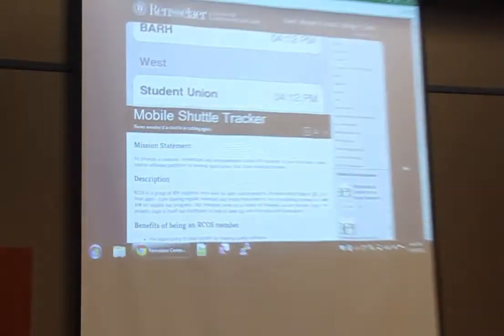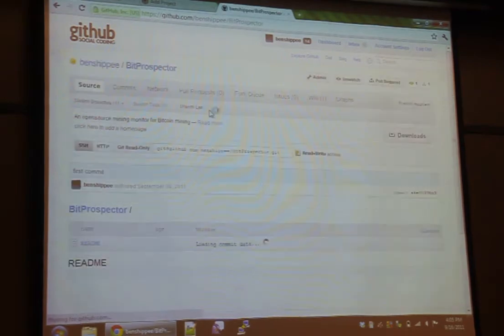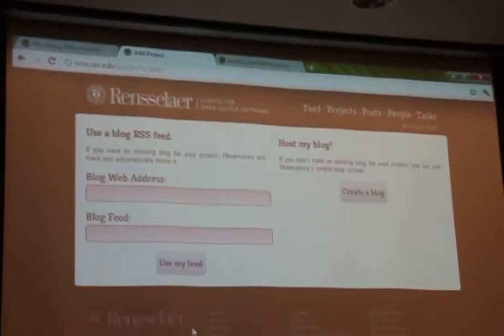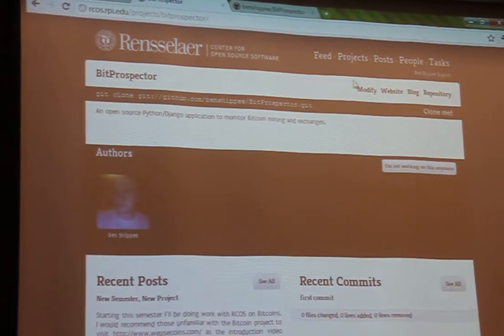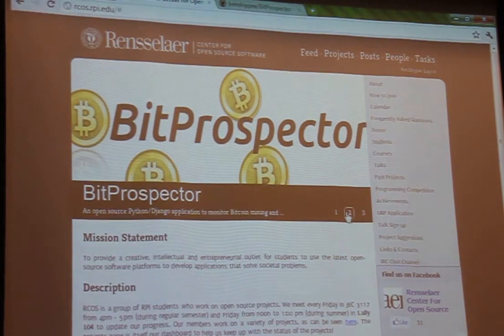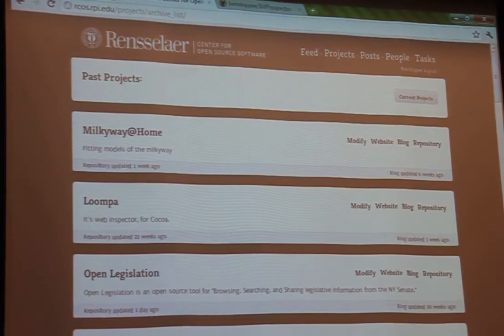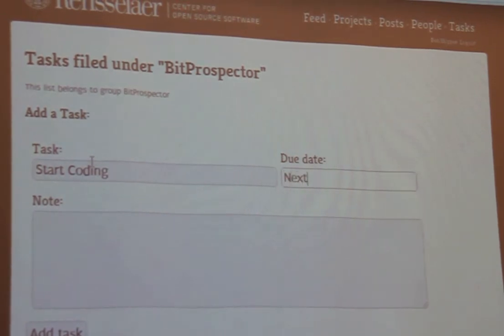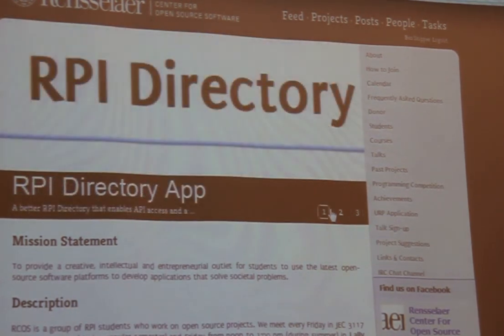Ben Shippee talks about Observatory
Ben Shippee describes the RCOS installation of Observatory, and how to add and configure your project on the site.